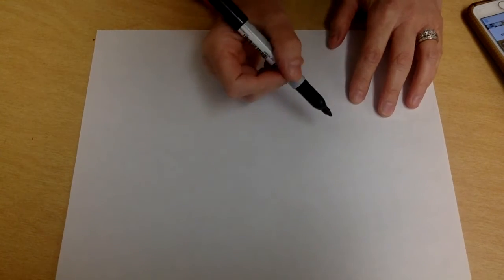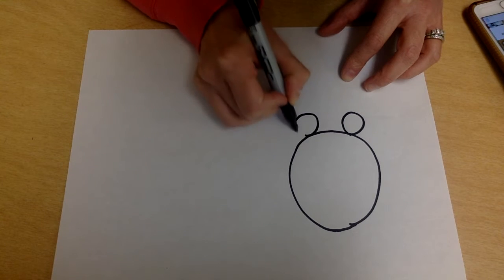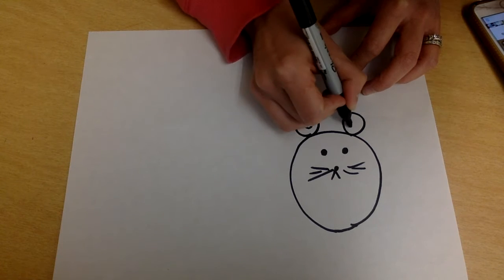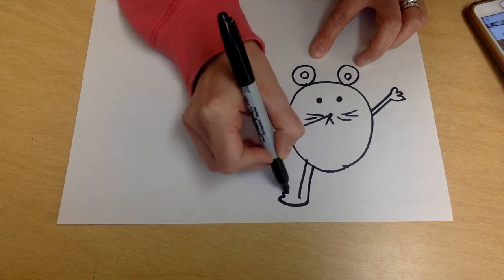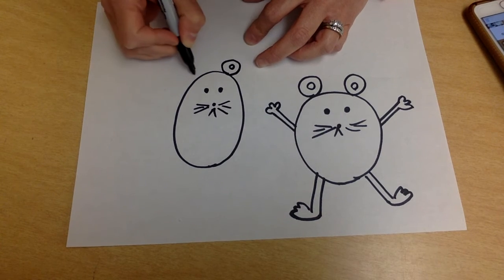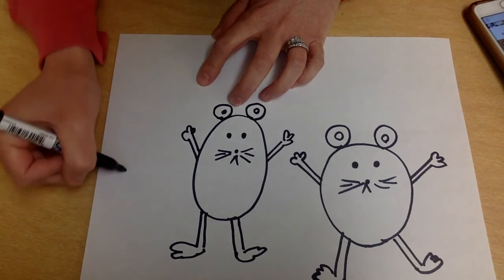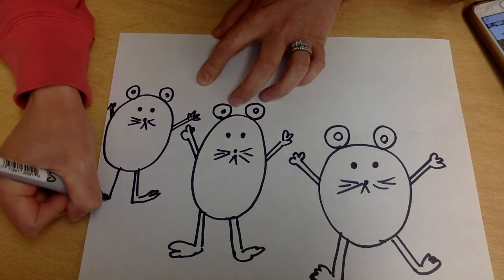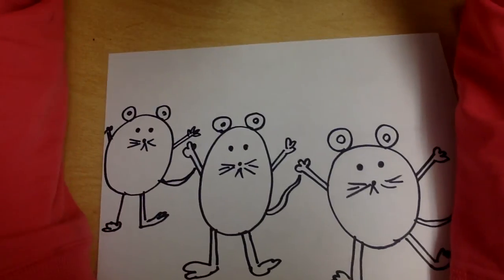Day #1 Second Grade Mouse Video